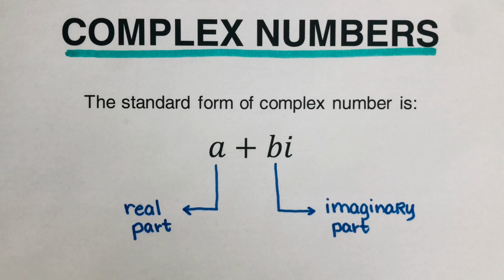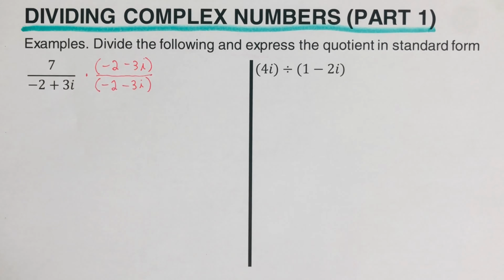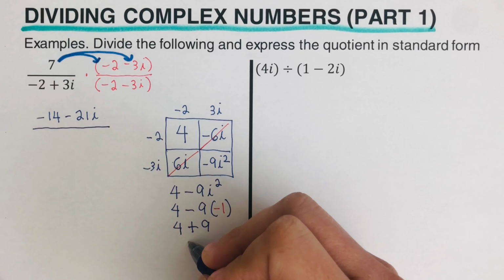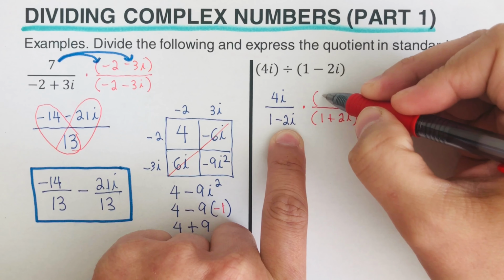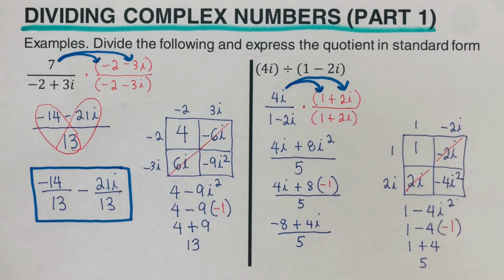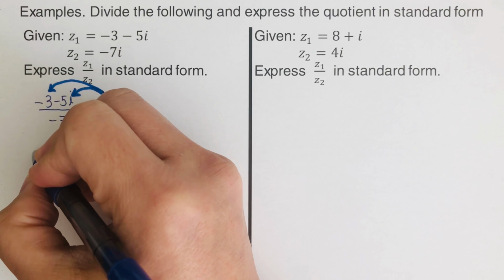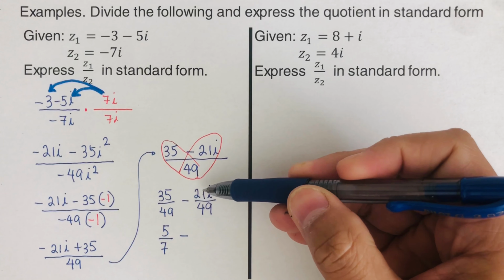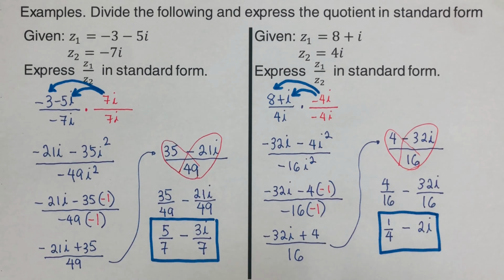Dividing Complex Numbers (Part 1)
This video will show the step by step method in dividing complex numbers and this is the first part (Part 1)